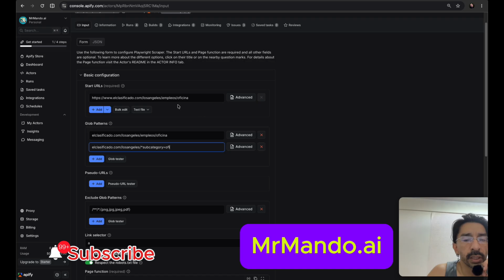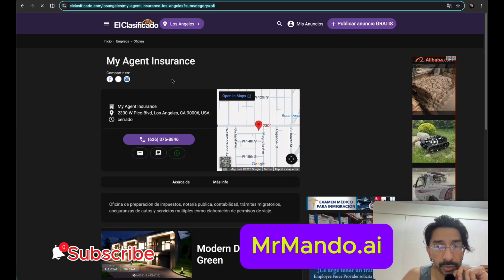Apify FULL GUIDE 2025 (Scrape Literally Anything)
Apify full guide — scrape literally anything for lead generation. Mr. Mando shows how to use Apify.com to pull emails, phone numbers and business data from websites, directories, Google Maps, Indeed, LinkedIn and Facebook, then turn it into an outreach list for AI cold calling, SMS and email campaigns. Case study: scraping business ads from ElClasificado.com, including phone numbers hidden behind buttons.

What you'll learn:
• Web scraping vs web crawling — when you need each
• Apify Actors (autonomous scraping agents), tasks and datasets
• Managing actors: RAM usage, proxy settings to avoid bot detection
• Cost: large datasets for under $1 on the free tier (example run: $0.46)
• Form view vs JSON view for configuring scrapers (Start URLs, Glob Patterns)
• Using Claude to write and debug the Page Function JavaScript (closing cookie modals, extracting hidden text)
• Results: ~20 phone numbers per minute, ~25 min for a full category run
• Exporting to JSON, CSV or Excel
• Connecting scraped data to Make.com for automated email campaigns
• Publishing your own scrapers to the Apify Store to make money

Mr. Mando builds AI lead-gen and outreach systems for businesses.